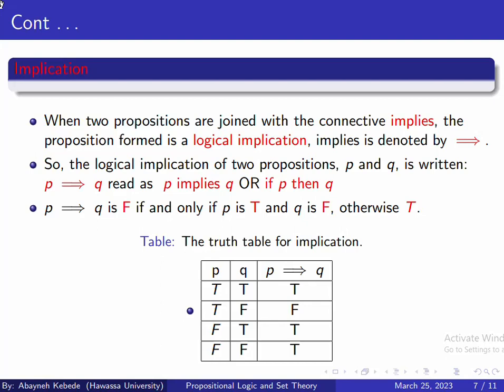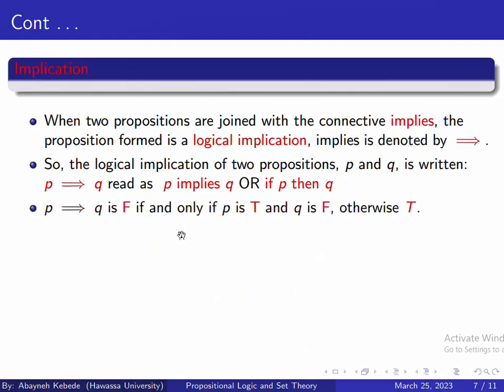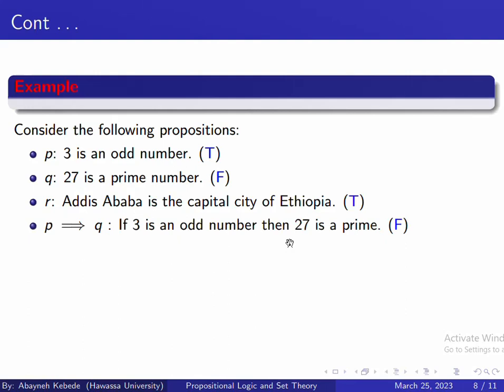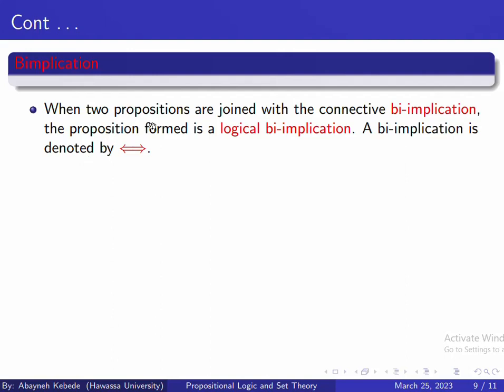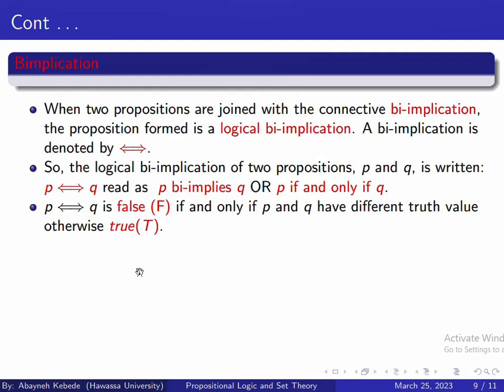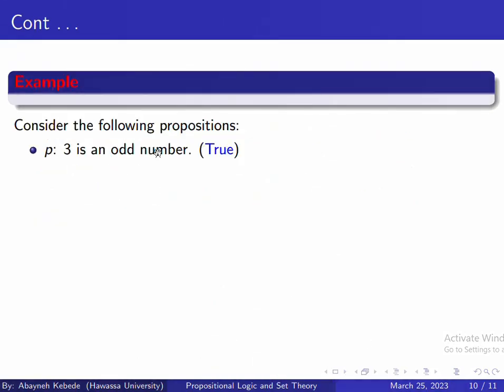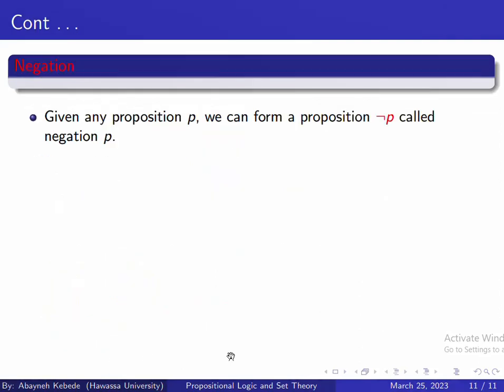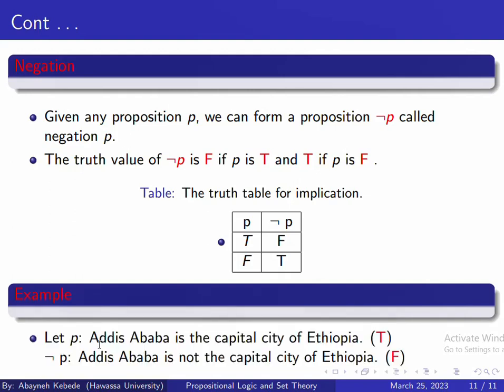Freshman course | Implication | Bi-imploication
This video is useful for Ethiopian University freshman Students. It includes; propositional logic with examples.